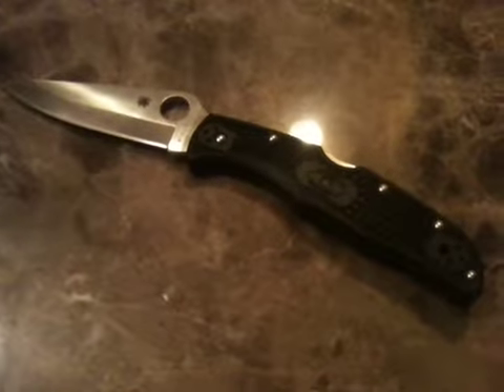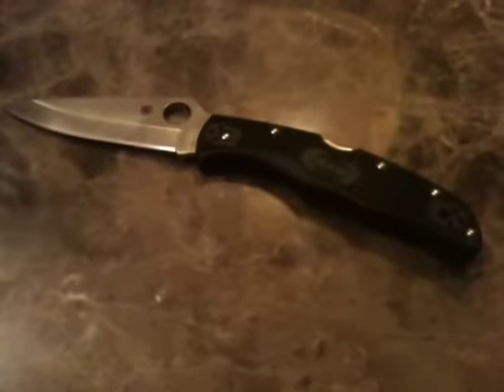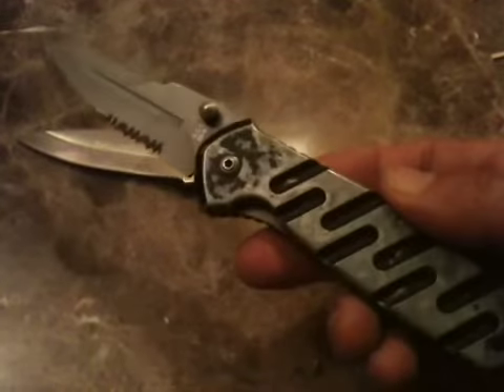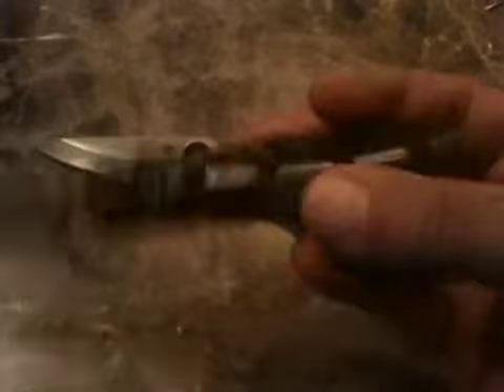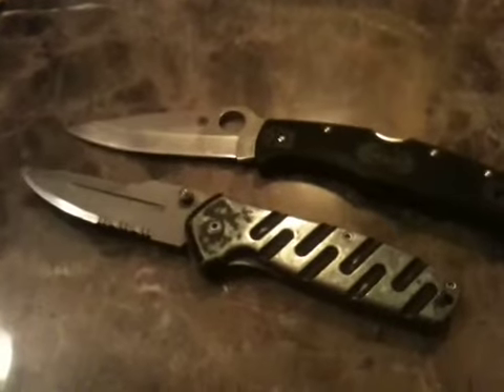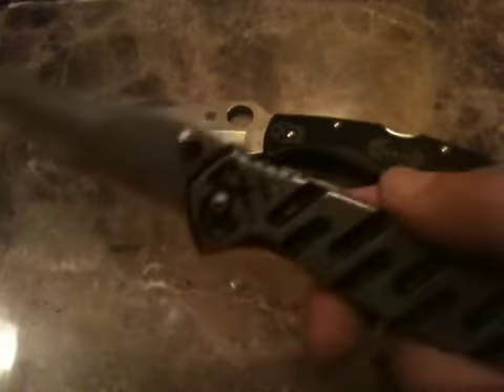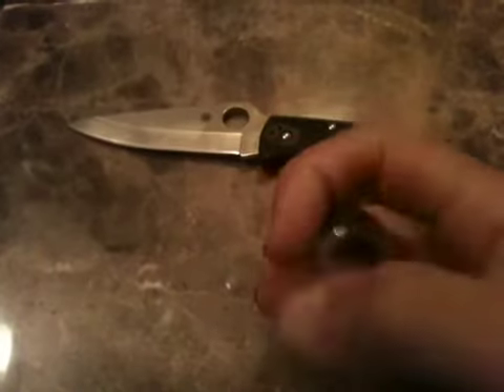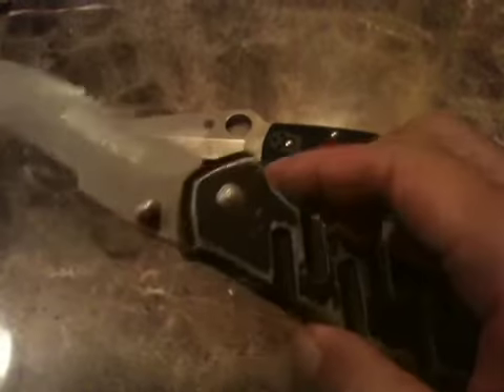My favorite knife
VR to cutlerylover's favorite knife contest